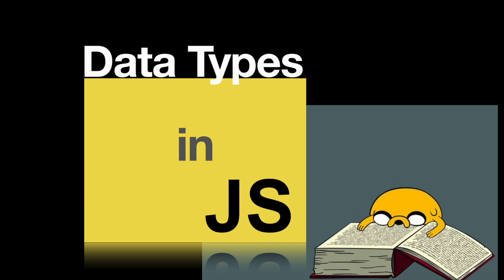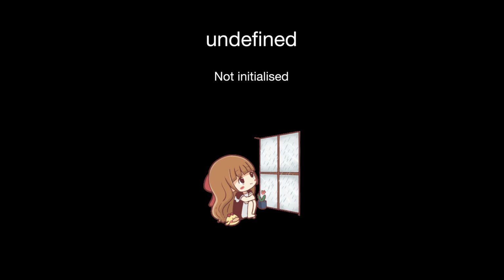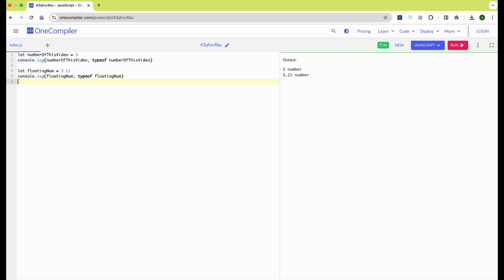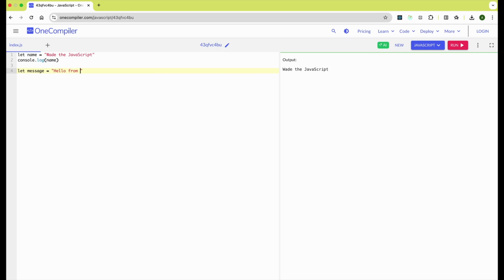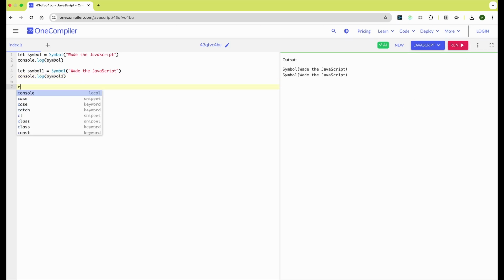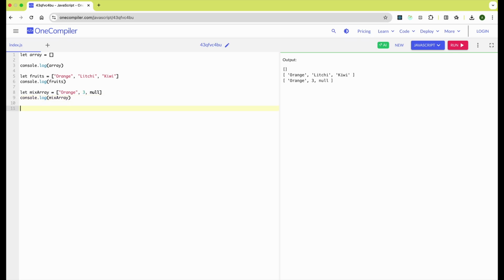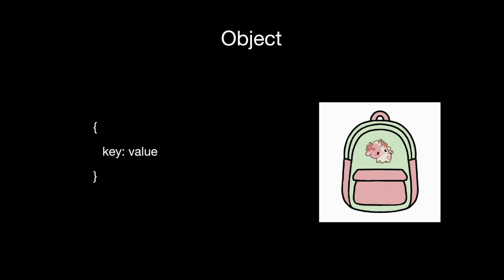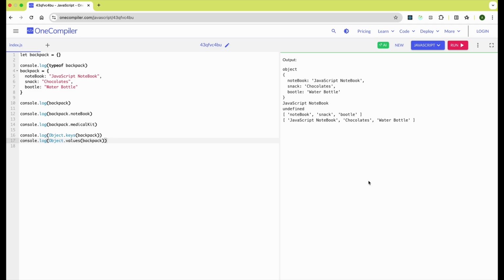Data Types in JS | Wade the JavaScript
Welcome back to Wade the JavaScript! In this beginner-friendly episode, we explore another essential concept in JavaScript — data types.

✅ What you'll learn in this video:

Primitive and non-primitive types.
A closer look at strings, numbers, booleans, null, undefined, symbols, and objects.

Whether you're just starting out or brushing up on your JavaScript fundamentals, understanding data types is crucial to writing better, bug-free code.